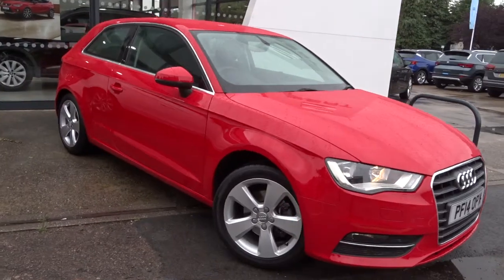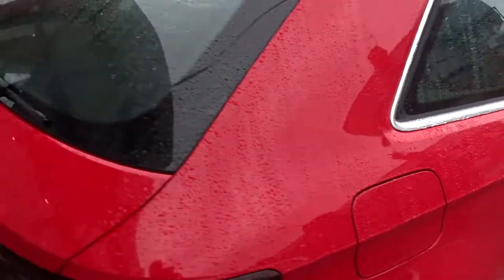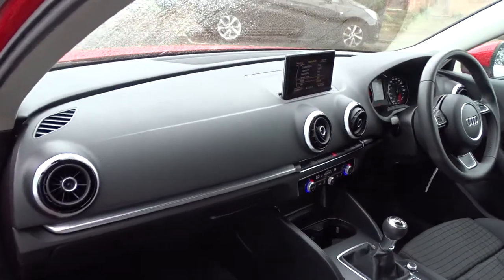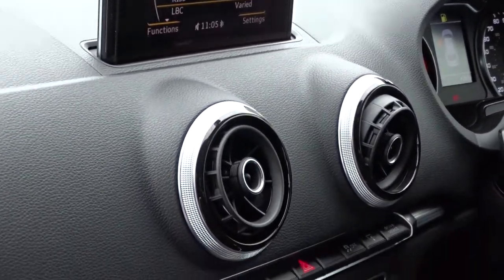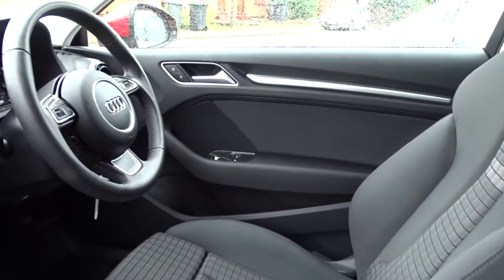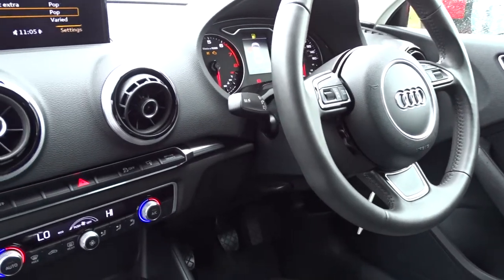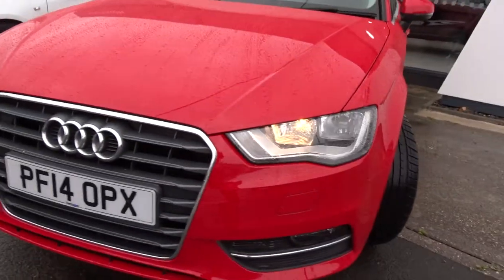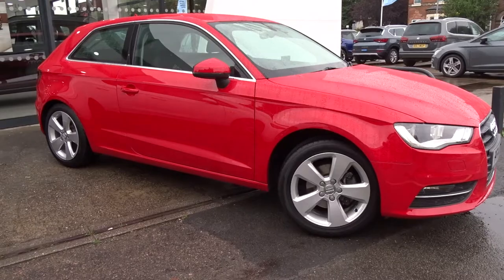PF14OPX Audi A3 1.4 TFSI Sport 3dr